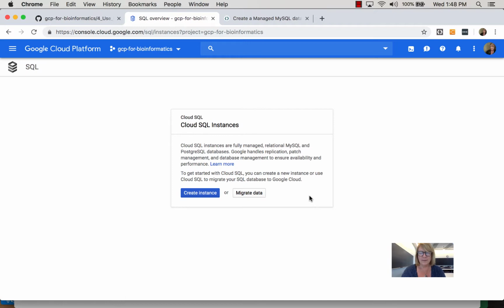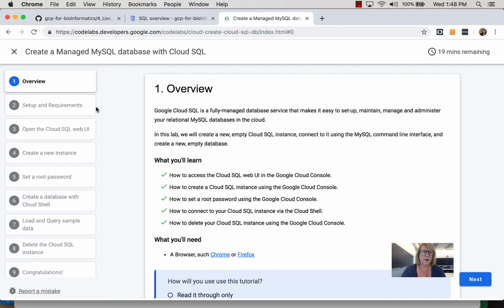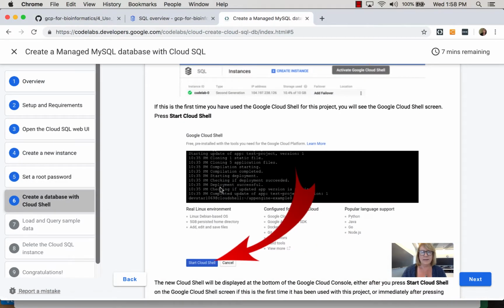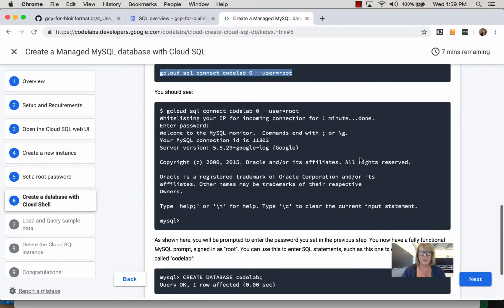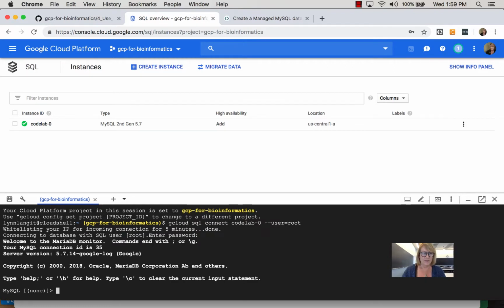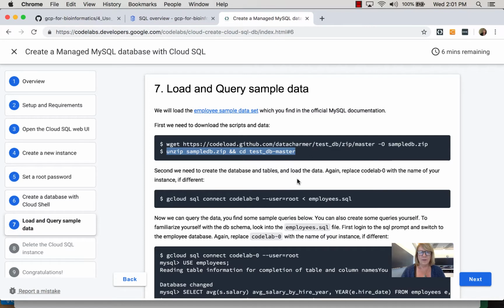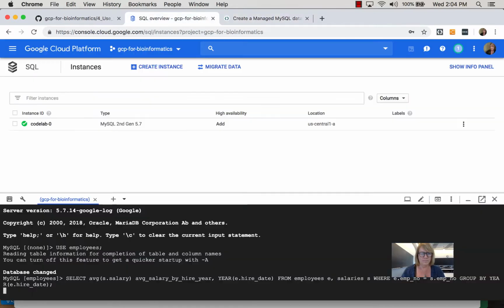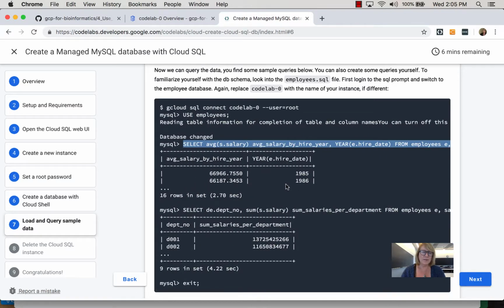1_4 Using GCP CloudSQL for Bioinformatics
Using GCP CloudSQL for Bioinformatics - setting up an CloudSQL instance, loading data and executing a SQL query